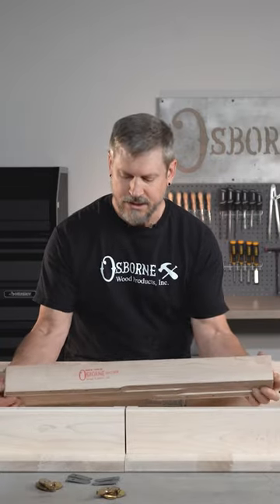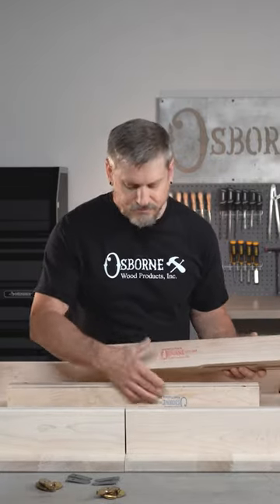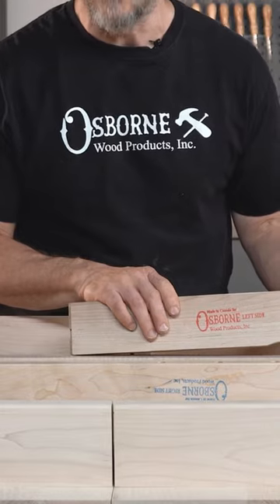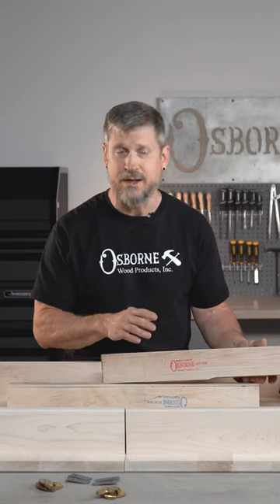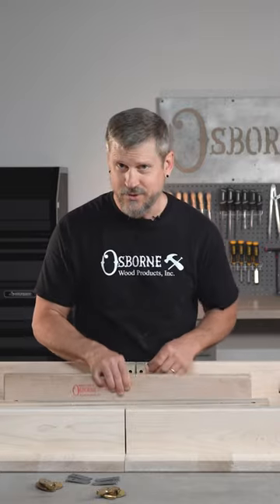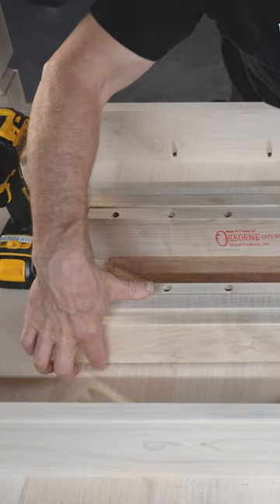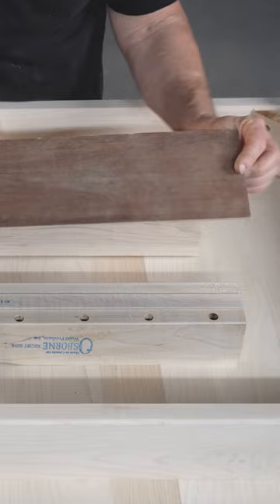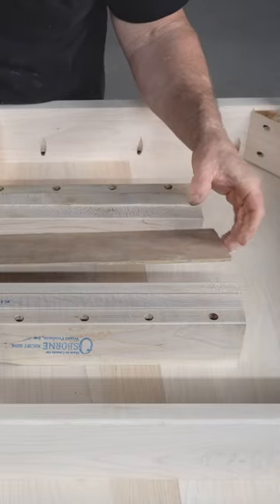How to Install Table Slides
Osborne’s Table Slides are the perfect option for your Extension Dining Table! These slides come in various lengths and styles for both 4 legged and center pedestal tables! View our newest episode of The Builder’s Studio to learn more!